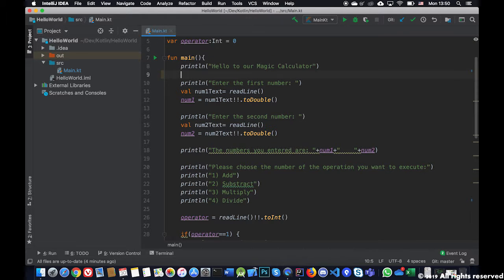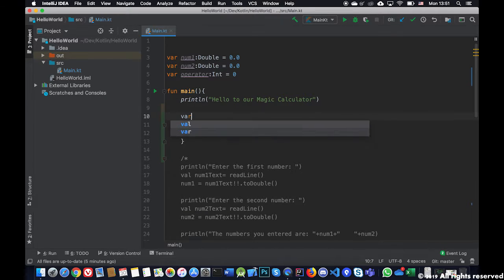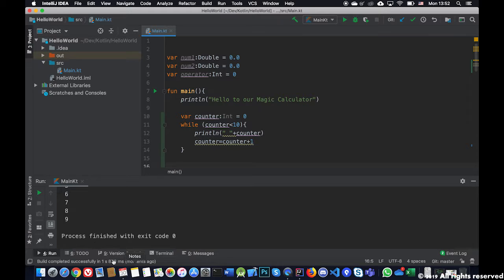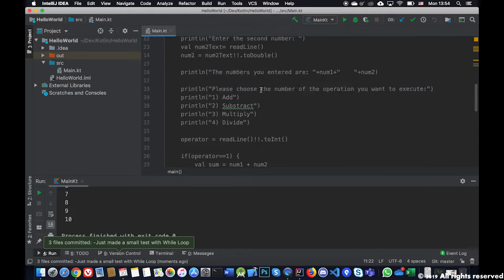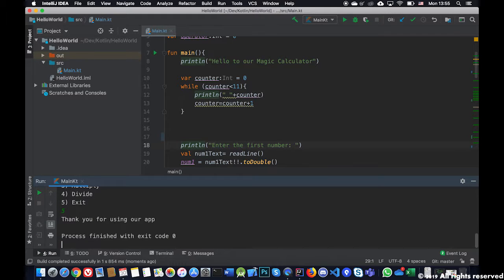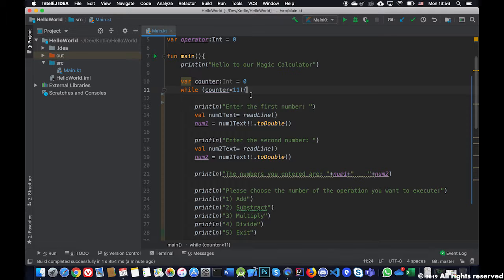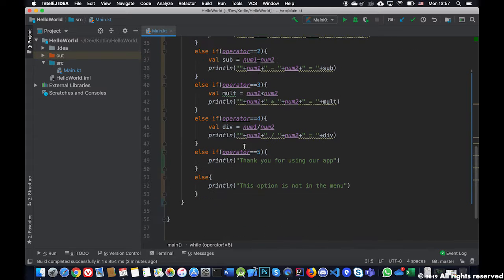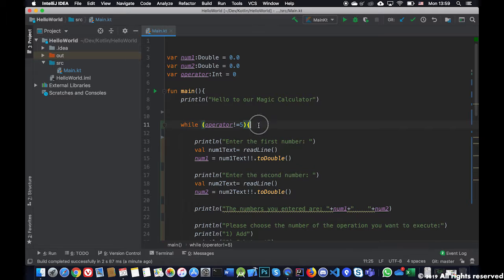Kotlin Tutorial While Loops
First steps in working with Kotlin, While Loops